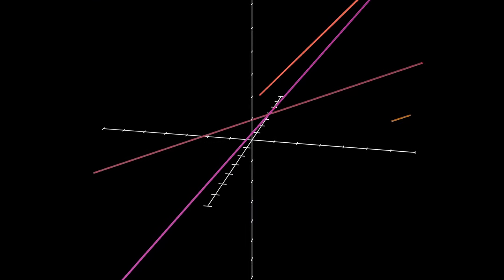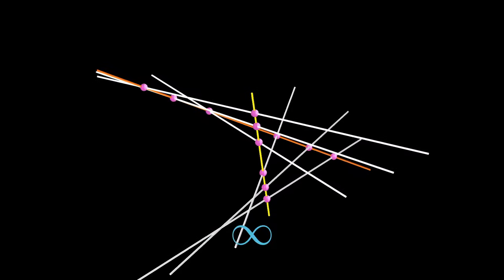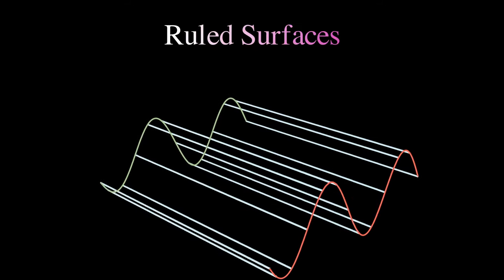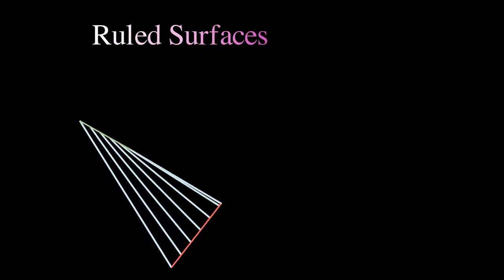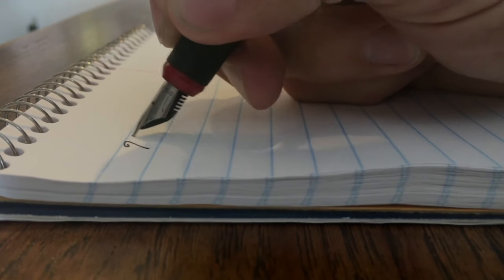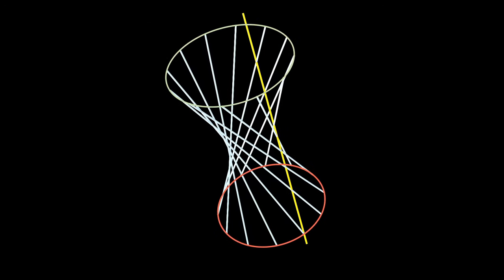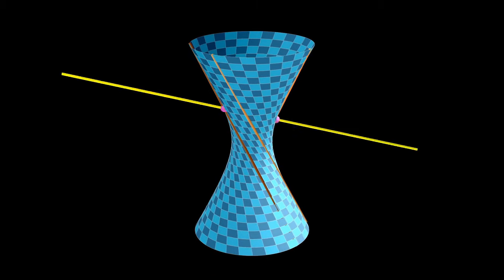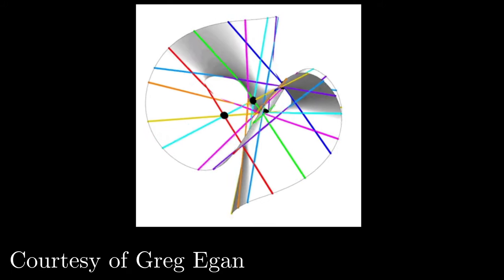How many lines go through 4 given lines in 3D?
Hello everybody! Sorry for the lack of upload. As it turns out, applying for PhD programs in Mathematics is more time consuming than it sounds! I hope you enjoy this video about intersecting lines in three dimensions. It may not be incredibly helpful when studying for a calculus exam, but it's a fun problem inspired by a recent course I took titled "Equivariant Cohomology." The tools I learned in the class explain the question in the title with just a few lines of math! I hope you enjoy :)

Here are some links for further reference:
Awesome repository of animations by Frank Sottile:

Credits for the incredibly quiet music in the background:
Music from Uppbeat (free for Creators!)